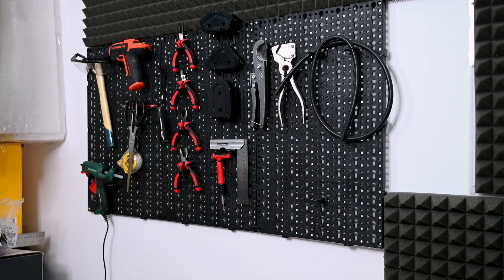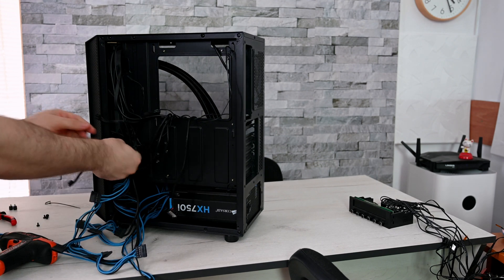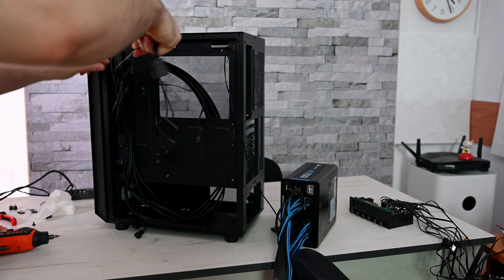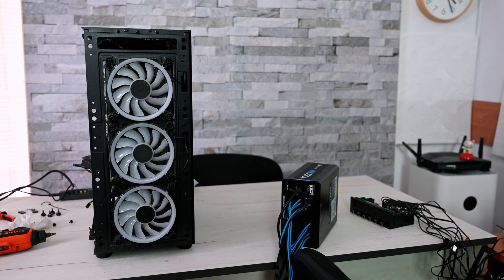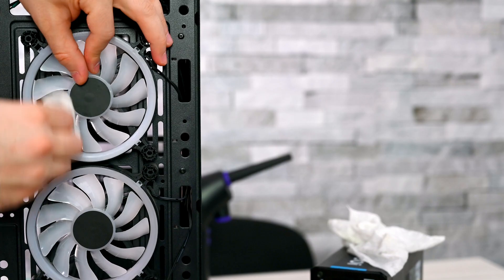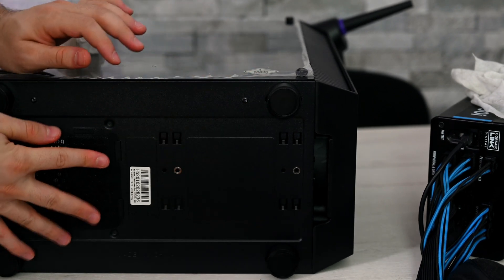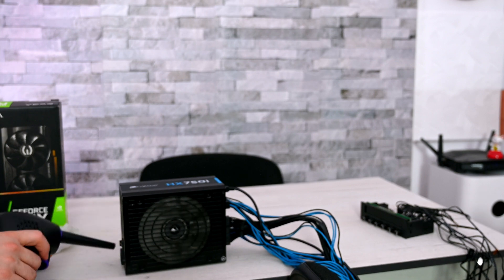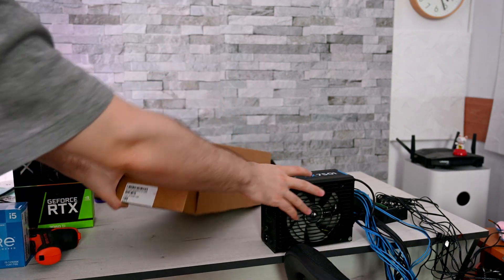How to Deep Clean Your Computer: 5 Steps You Can Follow Today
Since we are all going to have a lot more time on our hands, why not take this opportunity to give your computer a nice deep cleaning like its never had before!